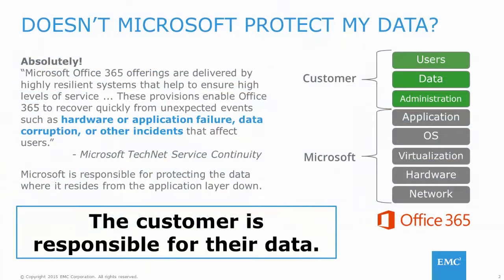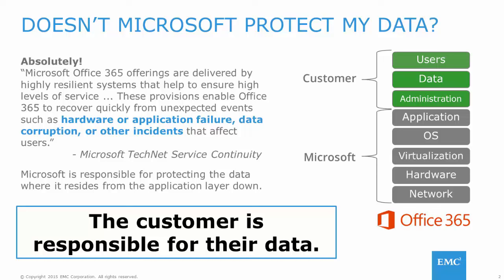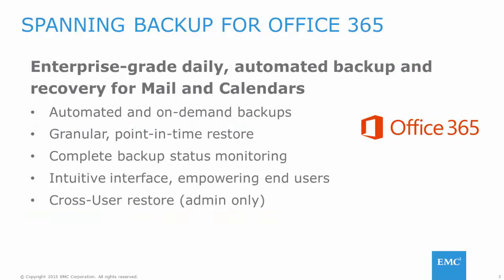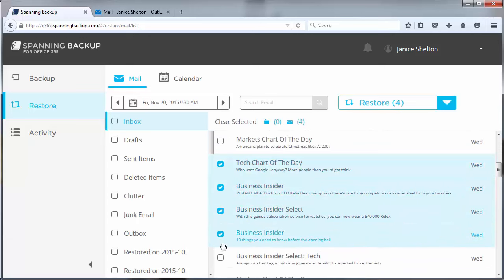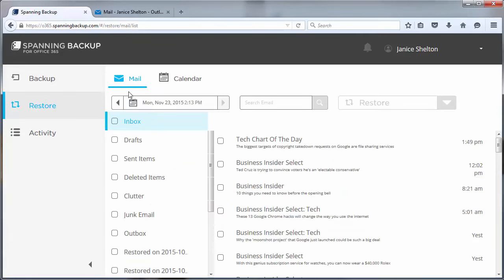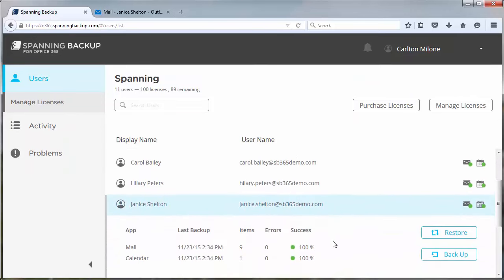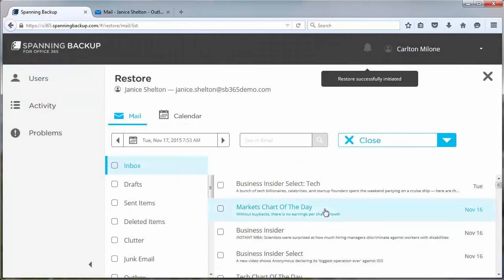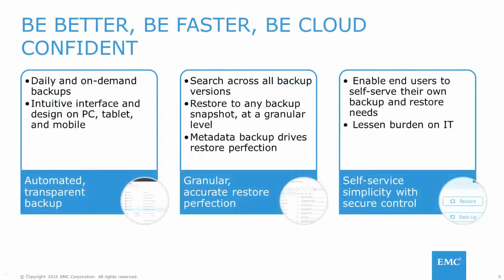Demo: Spanning Backup for Office 365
See Spanning Backup for Office 365 in action! Like what you see? Start a free, 14-day trial! To learn more, visit spanning.com.